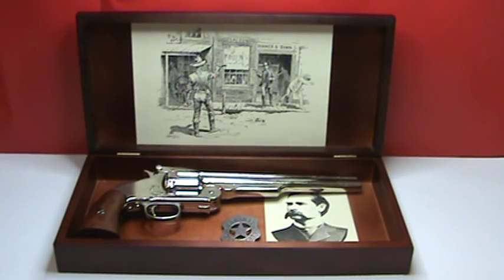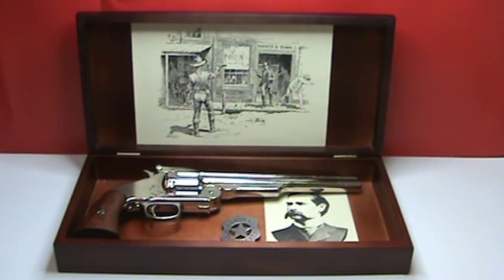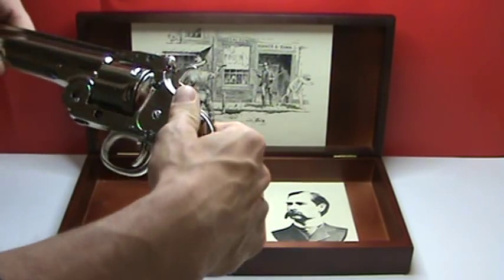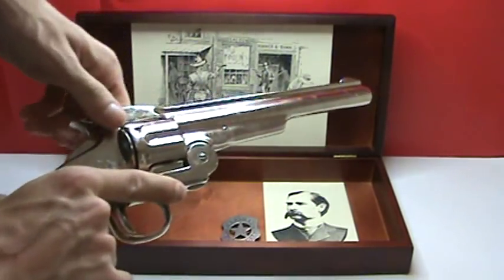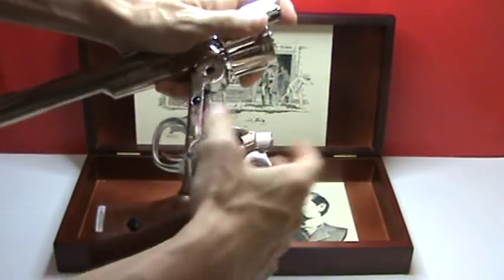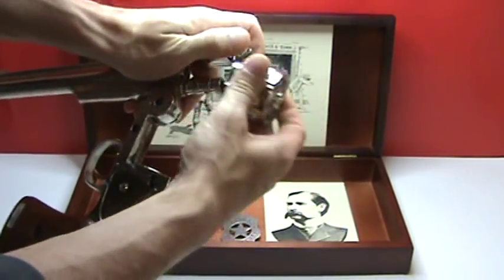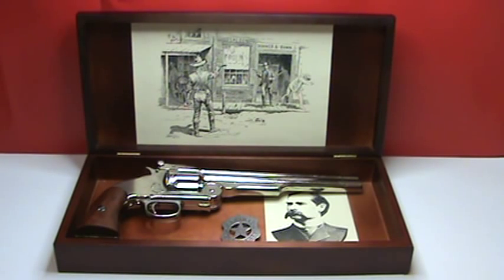27-207 -Wyatt Earp Boxed Set.mpg